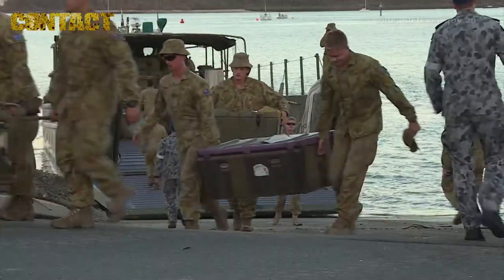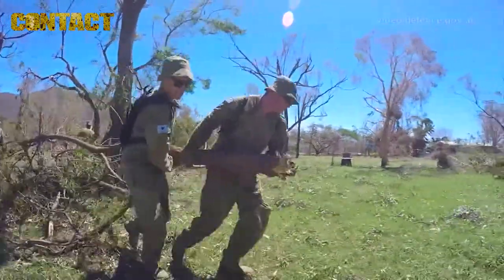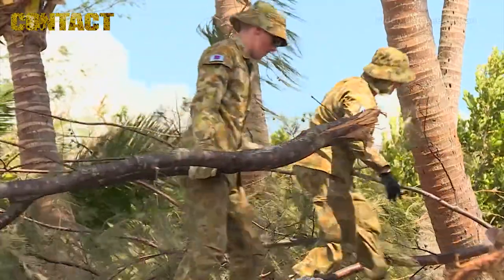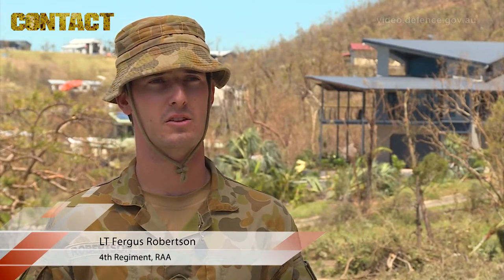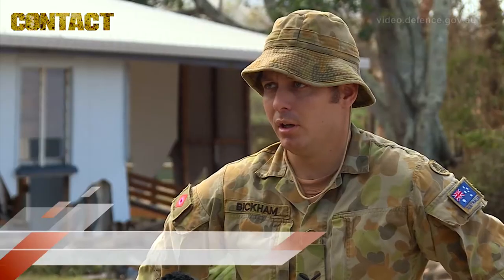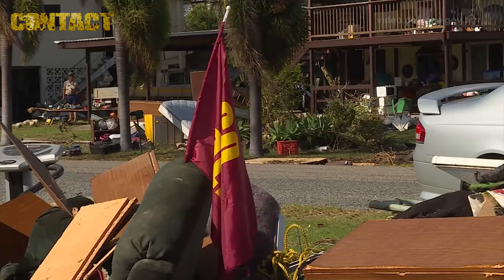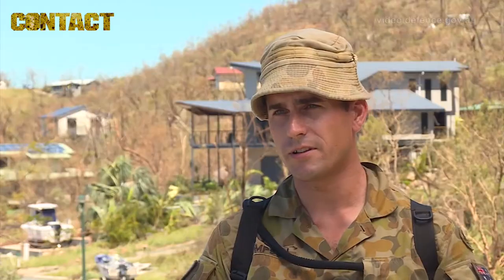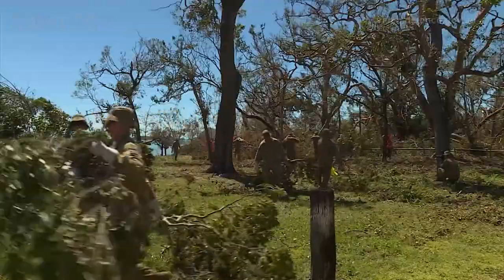Cyclone cleanup update 2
Joint Task Force 661 is the Australian Defence Force response to support local and state authorities with the recovery following Tropical Cyclone Debbie which hit the Whitsunday Coast on 28 March 2017. Operation Queensland Assist 2017 provided support to disaster-affected areas following the cyclone in accordance with existing Defence Assistance to the Civil Community (DACC) arrangements and regionally as part of Whole of Government response. The Emergency Support Force was led by Lieutenant Colonel Jennifer Harris Commanding Officer of the 3rd Combat Engineer Regiment and consisted of personnel from units from Townsville’s 3rd Brigade.